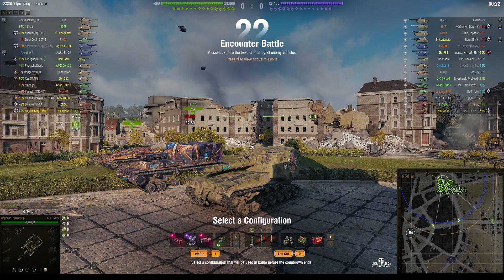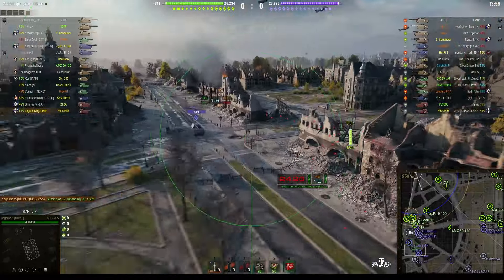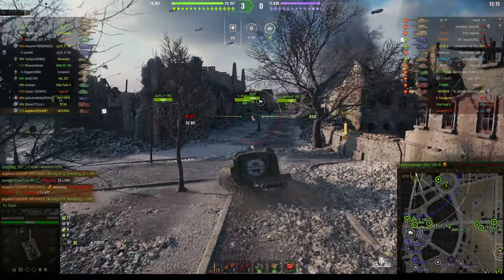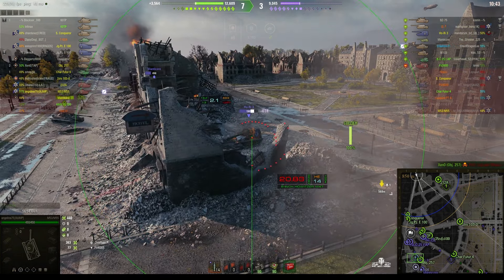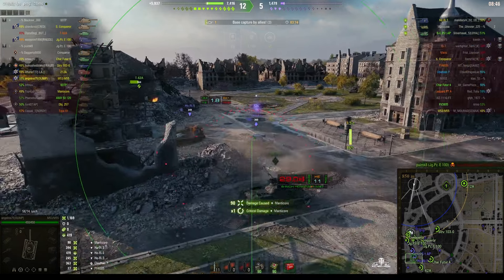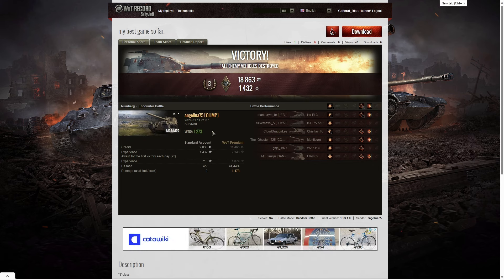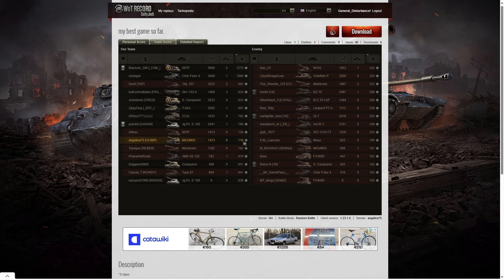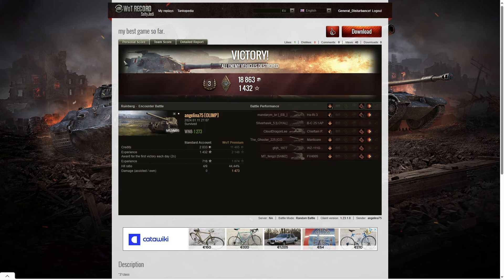M53/M55 - angelina75 [OLIMP]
This replay is from 11 January 2024 on Ruinberg Encounter. The player was angelina75 [OLIMP] in the M53/M55.

Video Contents
00:00 Intro
00:10 Battle
07:13 Results
12:16 Outro